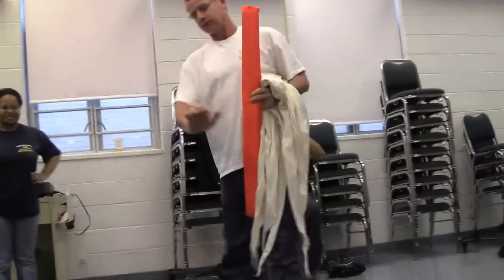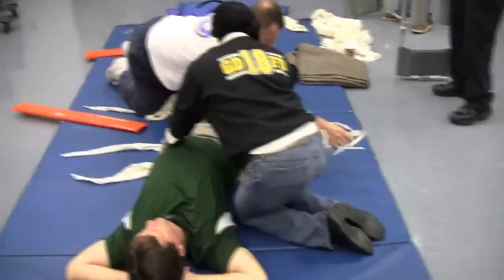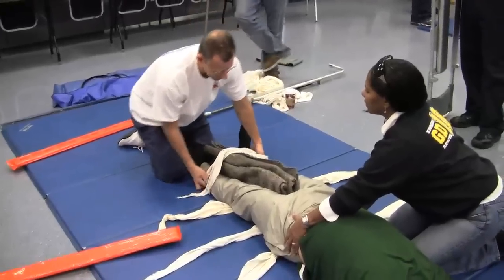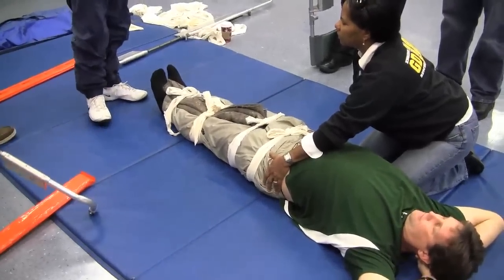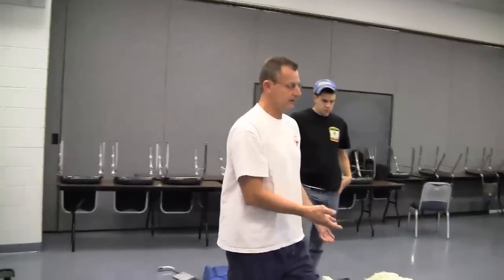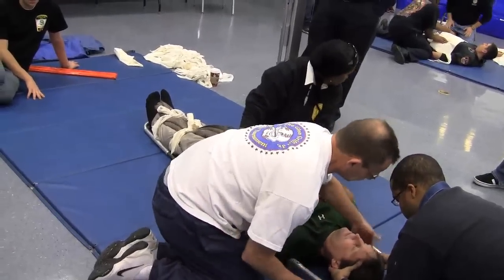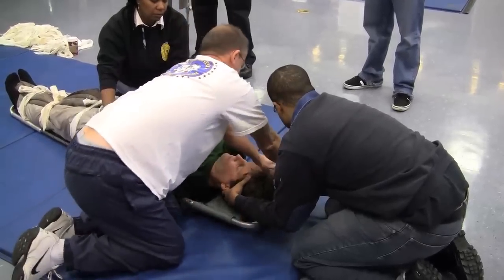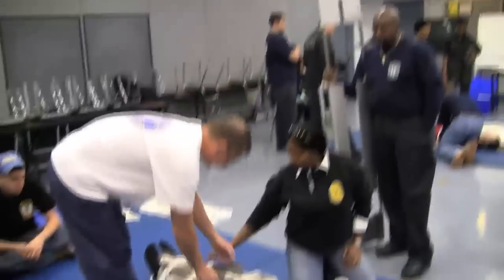EMT Practical - Hip Fracture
How to stabilize a hip fracture for emergency transport.  Video taken from skills class for the EMT Practical.